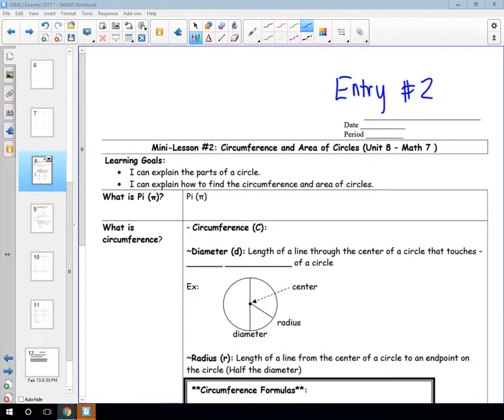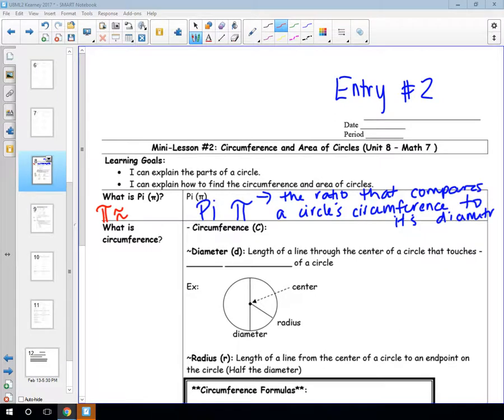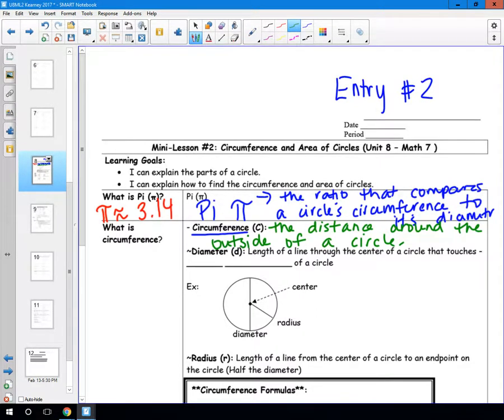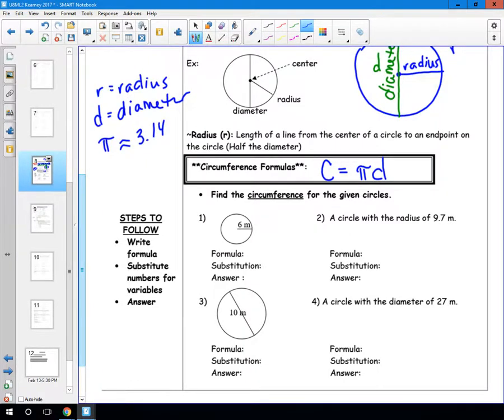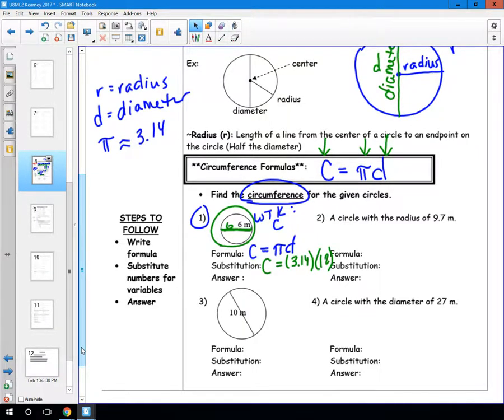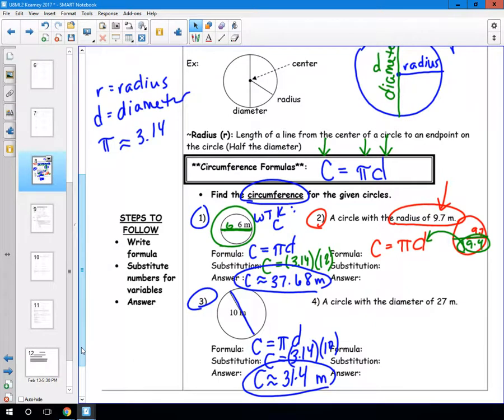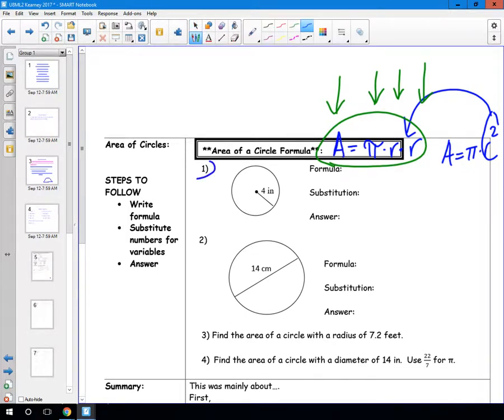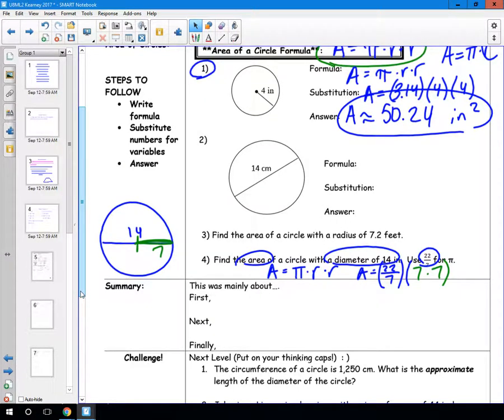Math 7 U8ML2 Circles 2018